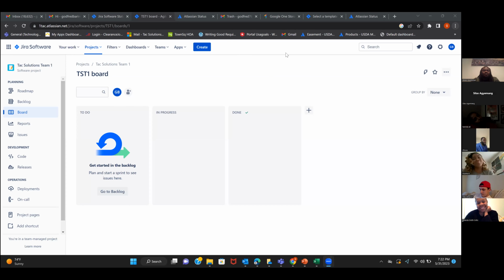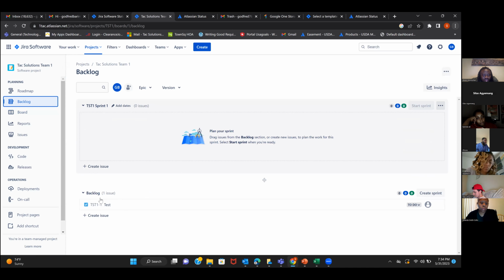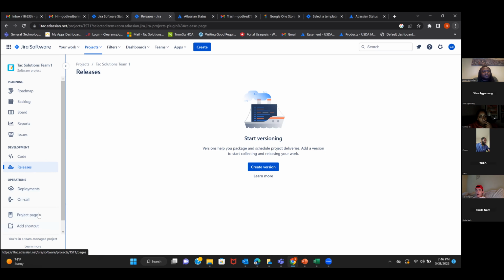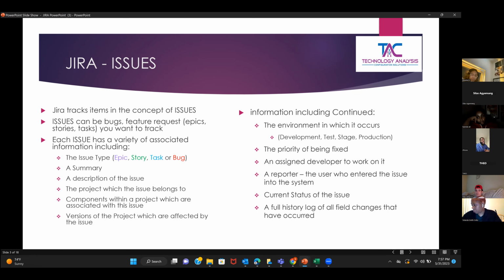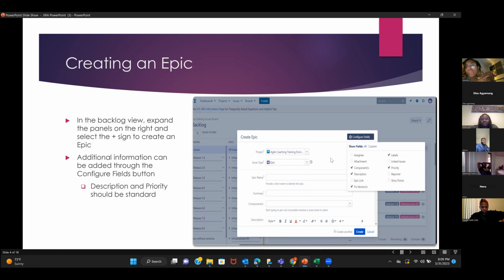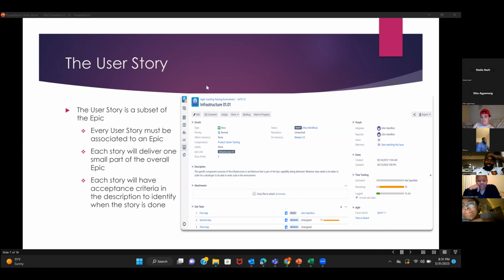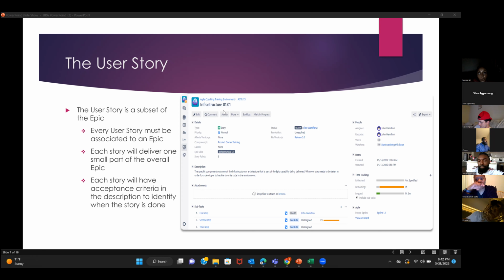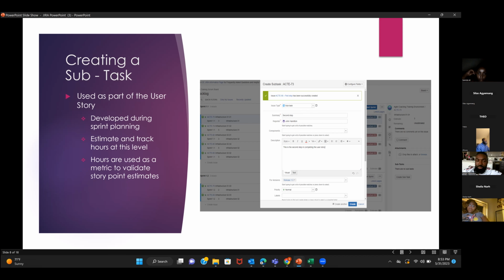TACS TRAINING 05 31 2023